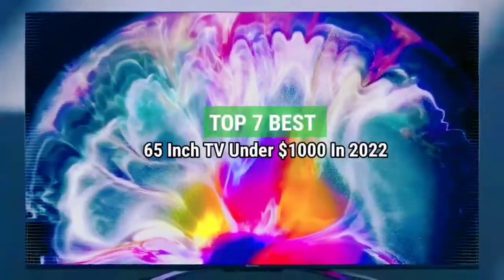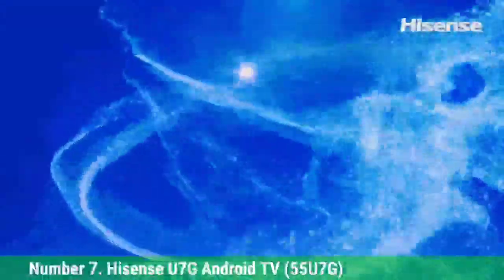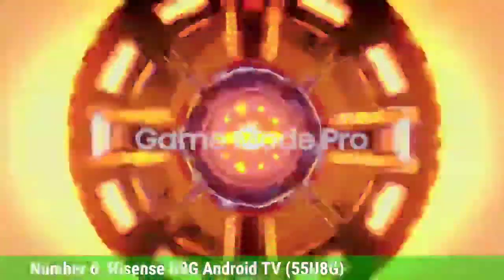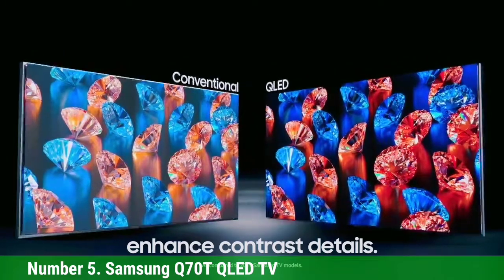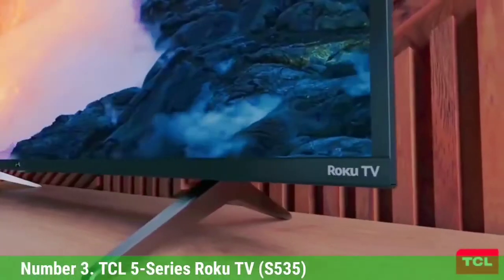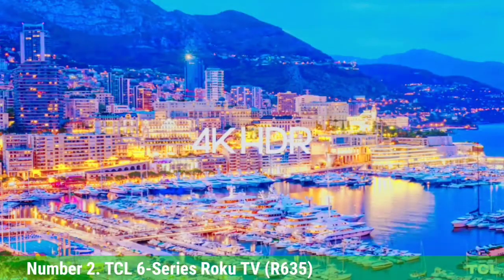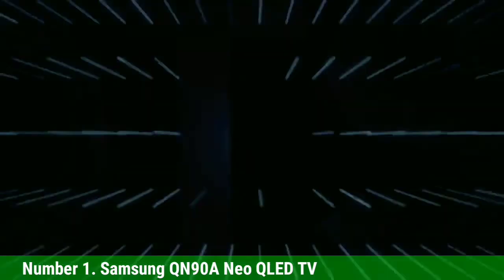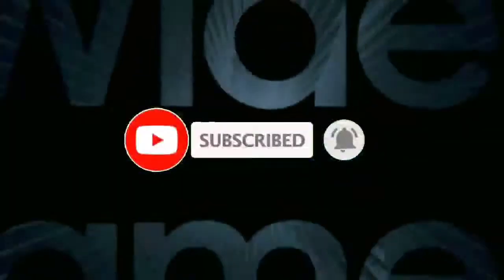Top 7 Best 65 Inch TV Under $1000 In 2022